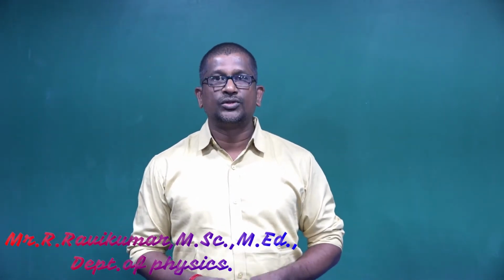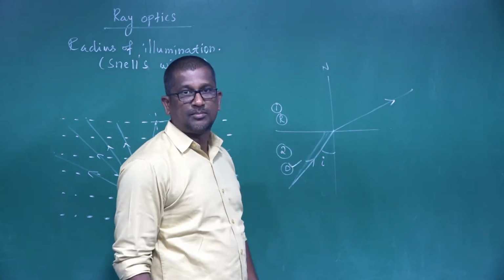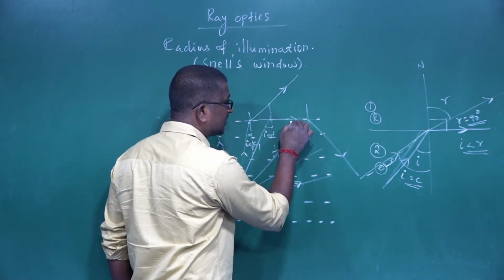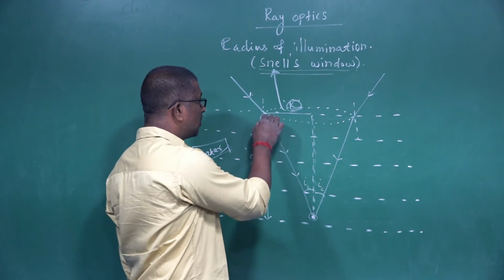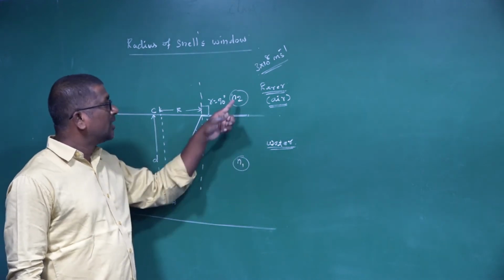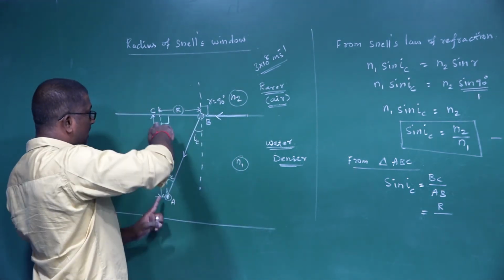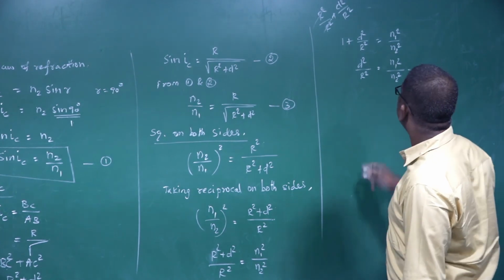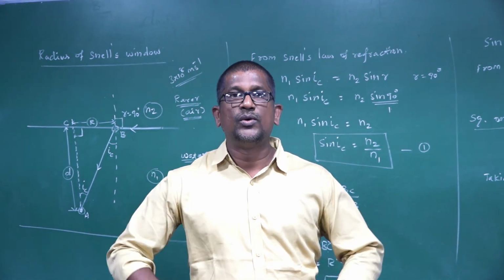XII-PHYSICS-RAY OPTICS-SNELL'S WINDOW-PRESENTED BY- Mr.R.Ravikumar